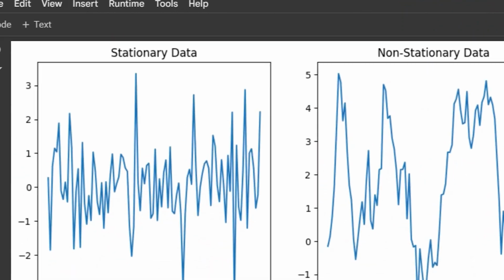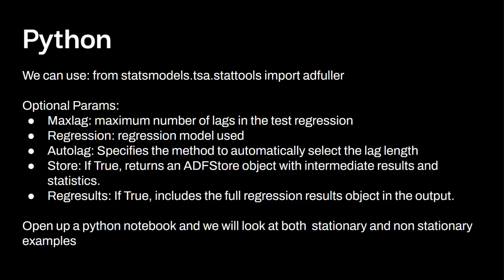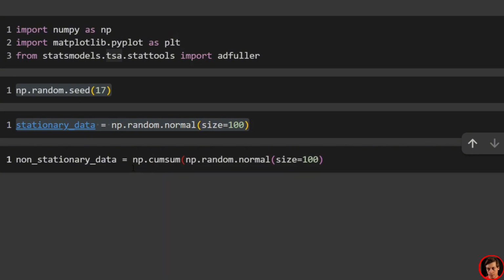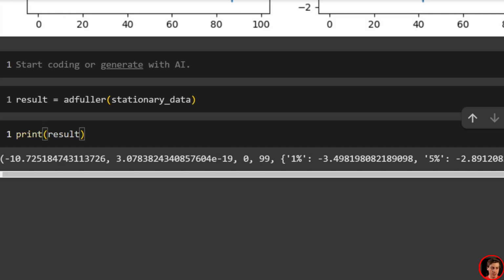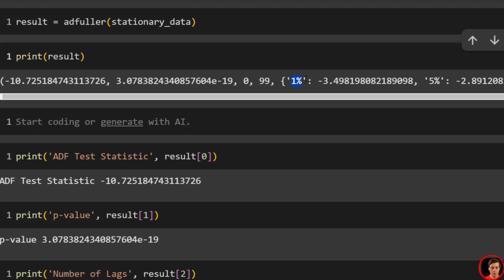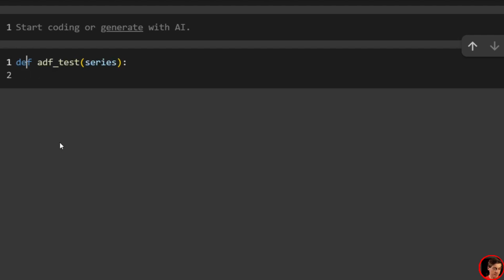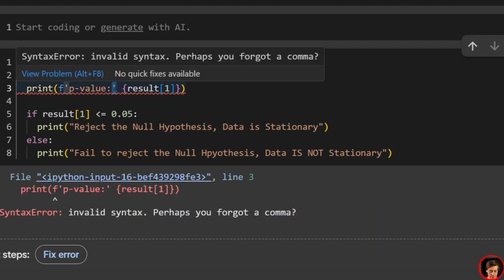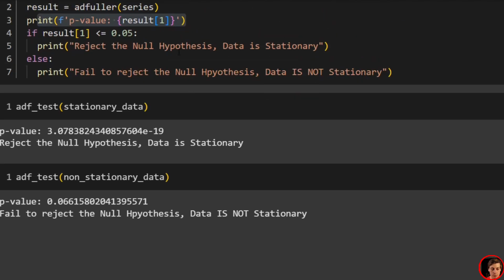How to Perform the Augmented Dickey-Fuller (ADF) Test in Python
Working with time series data? Before building a model, you need to know whether your data is stationary. In this tutorial, you’ll learn how to run the Augmented Dickey-Fuller (ADF) Test in Python using statsmodels—step by step.

In this comprehensive time series tutorial, we dive deep into the Augmented Dickey-Fuller (ADF) test, a crucial statistical test for determining whether your time series data is stationary. Understanding the ADF test is essential for anyone working with forecasting models like ARIMA, as stationarity is a key assumption for many time series models.

We start by explaining the background of the ADF test, including the null hypothesis (data is non-stationary with a unit root) versus the alternative hypothesis (data is stationary without a unit root). You'll learn what stationarity really means, why it matters, and how unit roots affect your time series analysis. I walk through the test information, including how to interpret p-values with a significance level of 0.05, and explain what the test statistics actually tell you about your data.

Then we jump into practical Python implementation using the statsmodels library. I demonstrate how to perform the ADF test on both stationary and non-stationary synthetic data, showing you exactly what results to expect in each scenario. You'll learn how to access the tuple results, extract the p-value and other critical statistics, and I share a custom function I use regularly that automates the interpretation process. This function makes it incredibly easy to quickly check stationarity as you transform your data through techniques like differencing or logarithmic transformations.

By the end of this video, you'll confidently be able to test for stationarity in your own time series projects and make informed decisions about data preprocessing.

TIMESTAMPS
00:00 Introduction to ADF Test
00:42 Background & Hypotheses
01:50 Test Information & P-Values
02:43 Python Implementation
04:51 Creating Sample Data
06:23 Understanding Test Results
08:37 Accessing Result Components
10:00 Building a Custom Function
12:40 Testing Stationary Data
13:10 Testing Non-Stationary Data
14:10 Wrap-up & Summary